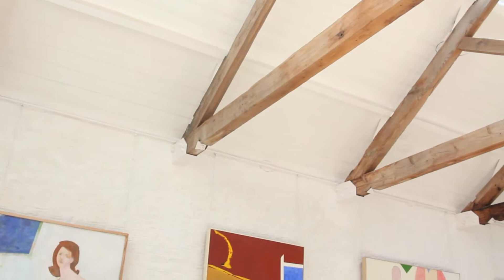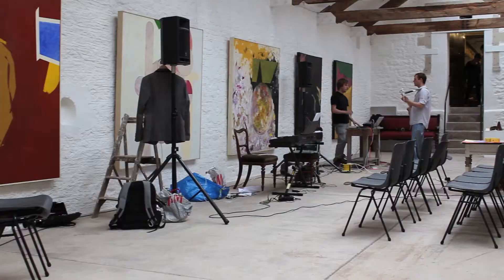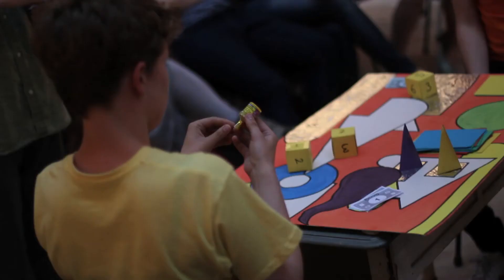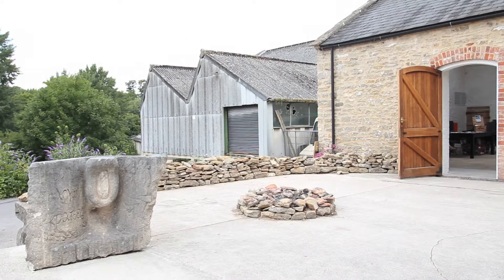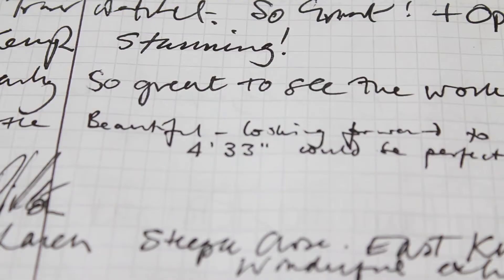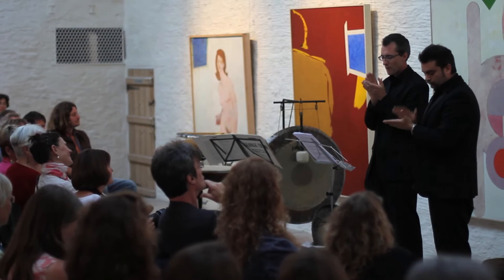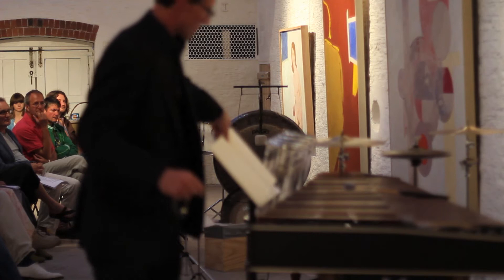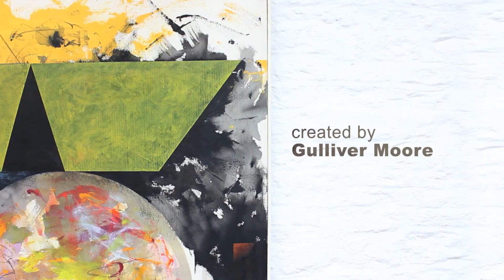Hassel Smith at the Silk Mill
Hassel Smith's exhibition of paintings at the Silk Mill Gallery, Frome, and the music inspired by the paintings.